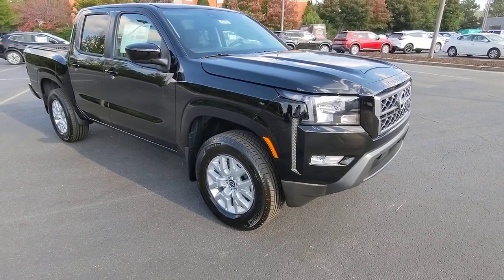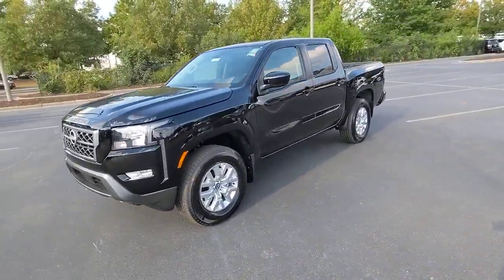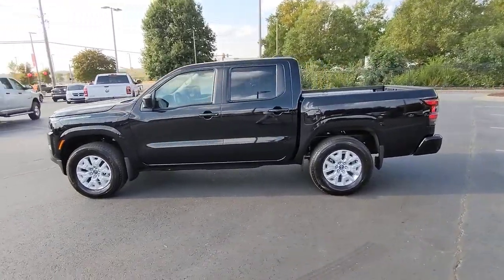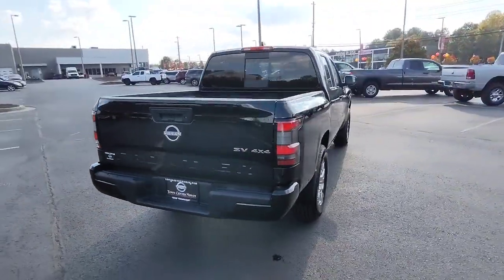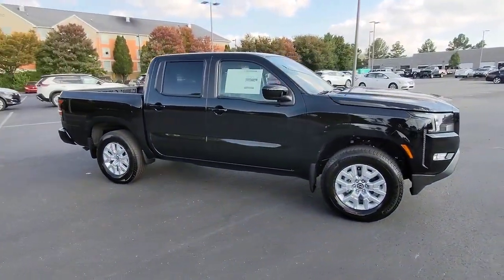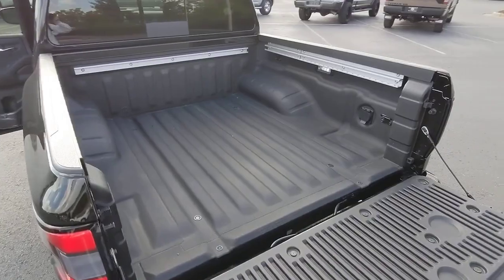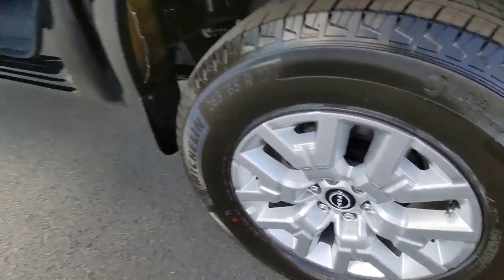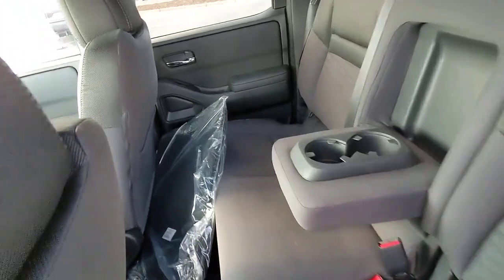2023 Nissan Frontier Kennesaw, Marietta, Smyrna, Woodstock, Atlanta, GA 230055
Super Black New 2023 Nissan Frontier SV available in Kennesaw, Georgia at Town Center Nissan. Servicing the Marietta, Smyrna, Woodstock, Atlanta, GA area.

2310 Barrett Lakes Blvd NW

Recent Arrival! brbrSuper Black 2023 Nissan Frontier SV 4D Crew Cab 3.8L DI DOHC 24V V6 4WD 9-Speed AutomaticbrbrbrFrontier SV, 4D Crew Cab, 3.8L DI DOHC 24V V6, 9-Speed Automatic, 4WD, Super Black, ABS brakes, Electronic Stability Control, Illuminated entry, Low tire pressure warning, Remote keyless entry, Traction control.brbrWe are the only Nissan Dealer in Georgia to be awarded the Global Award of Excellence in 2020!!!brbrCome visit the #1 Nissan Volume Dealer from 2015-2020!!!